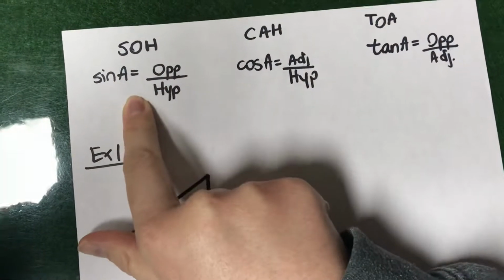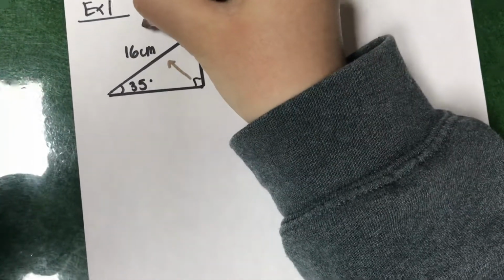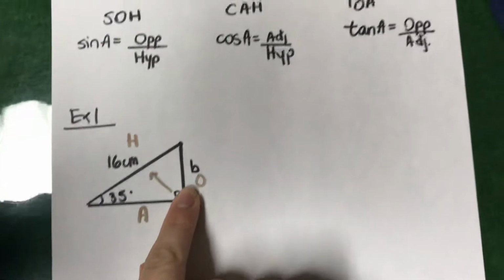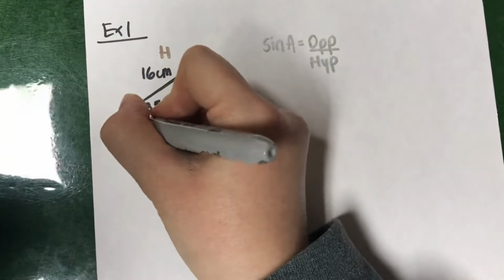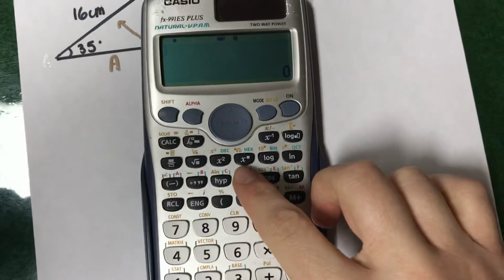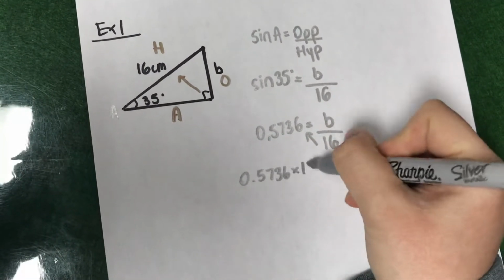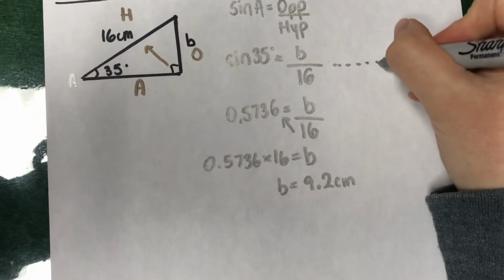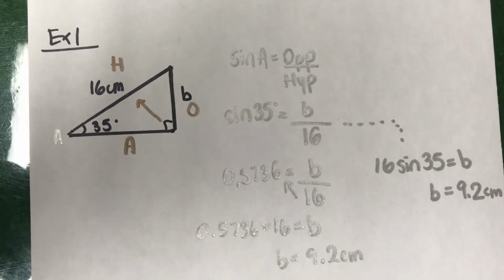Using Trig Ratios to Find Missing Sides Ex 1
How to use trigonometric ratios to find missing side lengths in a right triangle